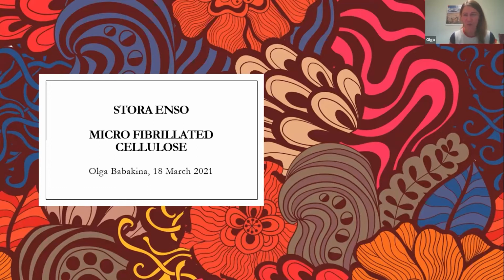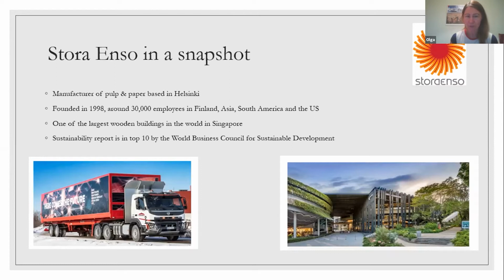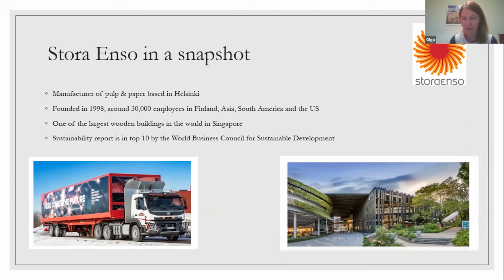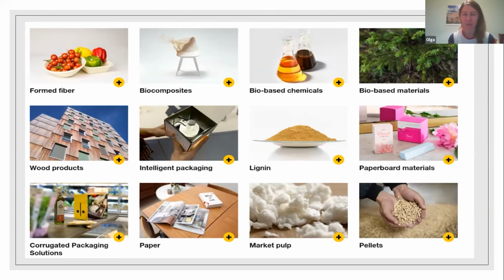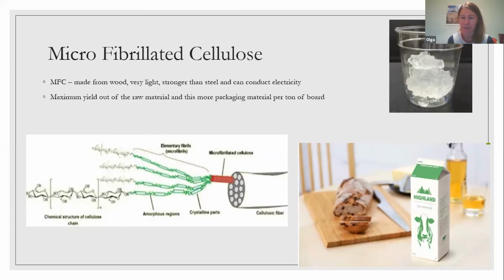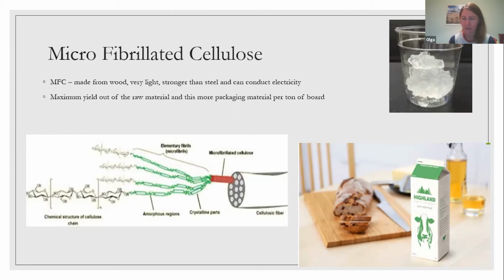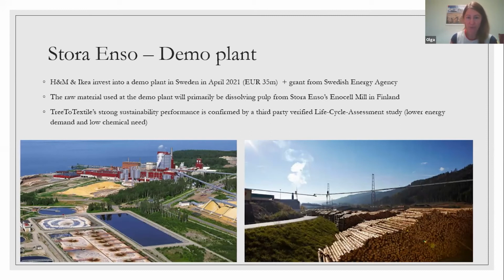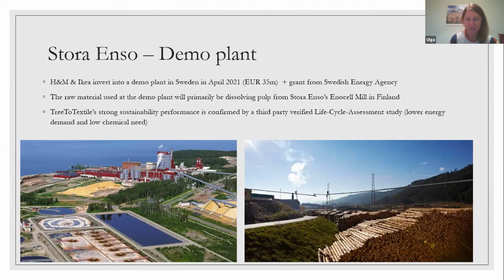Olga on microfibrallated cellulose (MFC)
Olga Babakina gave us a fascinating look at Stora Enso and their
microfibrillated cellulose (MFC) - a natural performance enhancer for bio-based packaging materials.